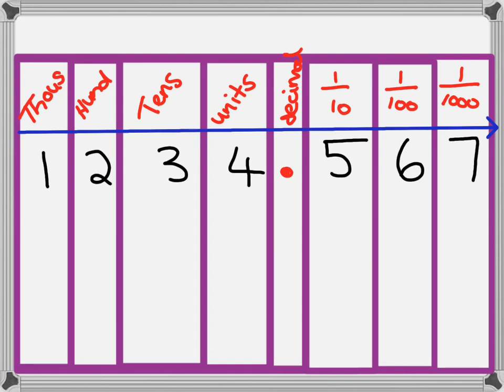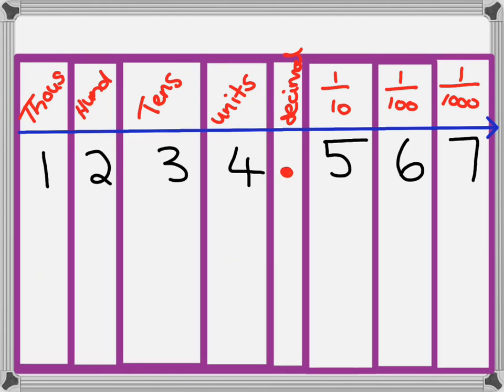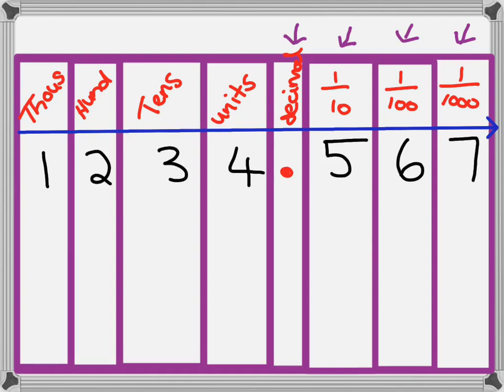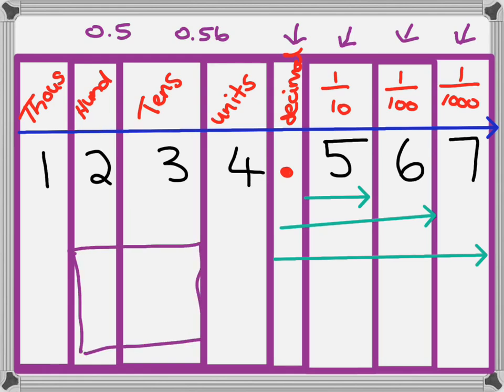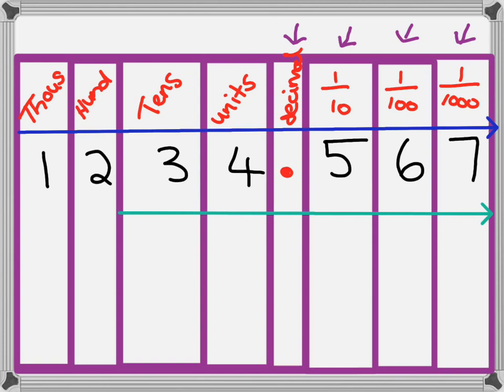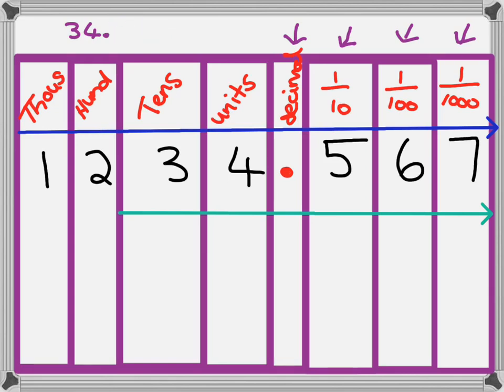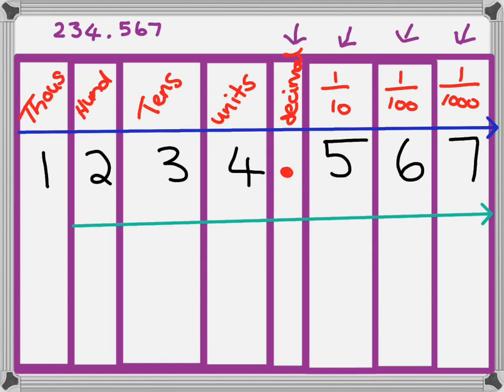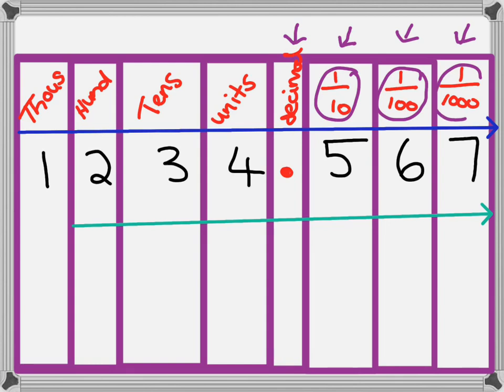Simple steps to learn decimal numbers What is a decimal step by step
Simple steps to learn decimal numbers What is a decimal step by step  ,What is a decimal in maths   , Introduction to understanding Decimals. Basic understanding is essential in order to grasp decimal workings. Decimals shown on the place value chart. Decimal point.